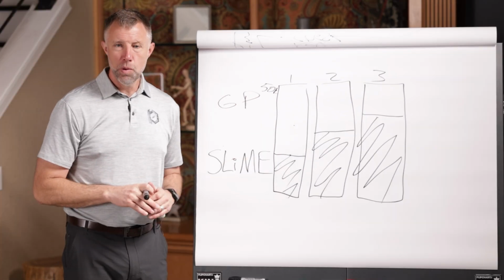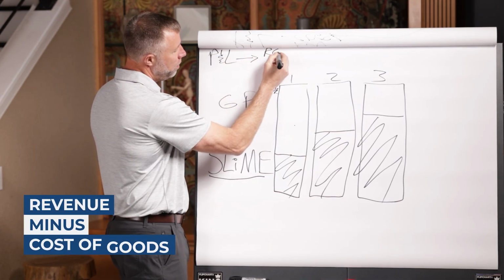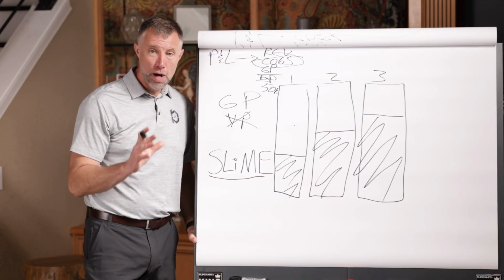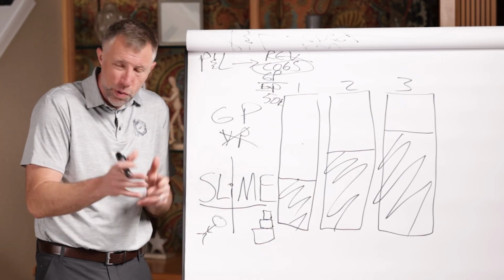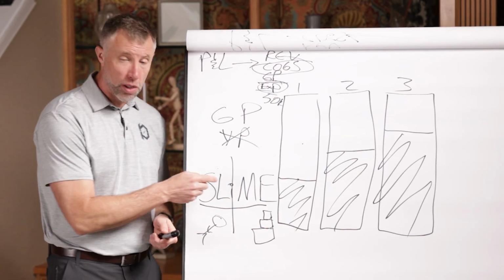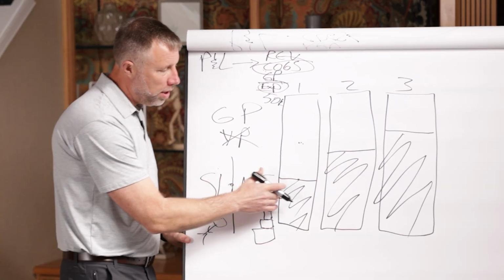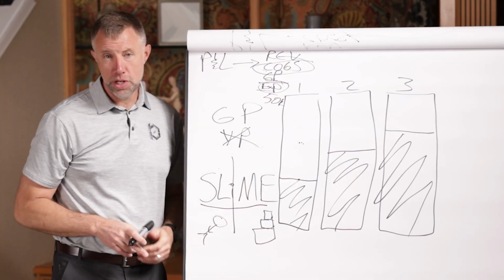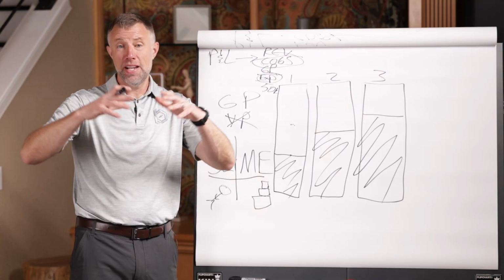What Is Job Costing With Examples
Are your jobs bringing in revenue but still leaving you with little or no profit? In this video, I walk through real job costing examples, explain the SLIME framework (Subs, Labor, Material, Equipment), and show how one unprofitable job can wipe out the profits from several successful ones.

You’ll learn how to track true job profitability, improve your cost-of-goods accuracy, and make smarter decisions about which jobs are actually worth taking.

Scott Beebe

00:00 Intro & Summary
00:23 Roofing Contractor Story & $22K Loss
02:02 Simple Job Costing Breakdown
04:57 Understanding SLIME Costs
06:27 How Job Costing Impacts Profitability
08:32 How To Build A Better Construction Business System

📩 Resources:
SMALL BUSINESS CASH FLOW CLARITY TOOLS